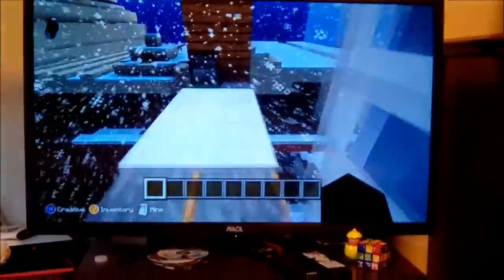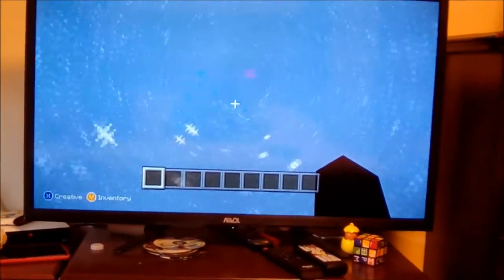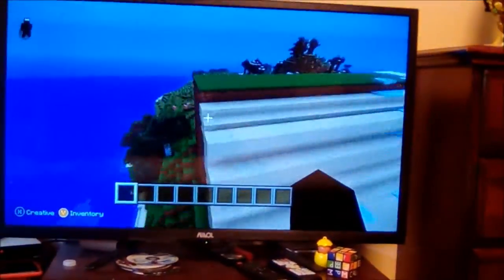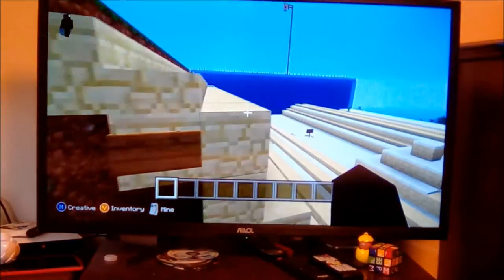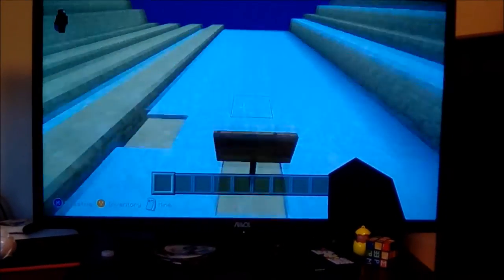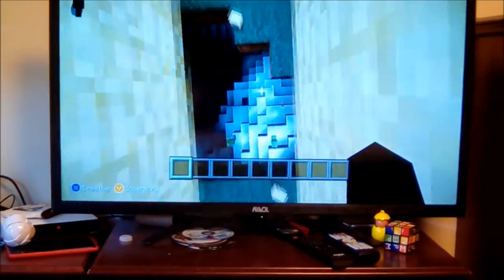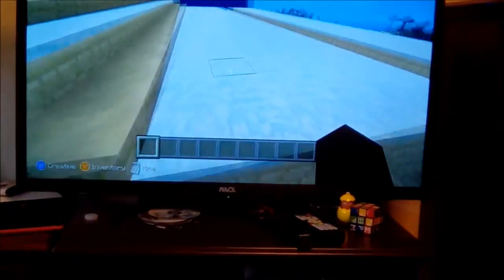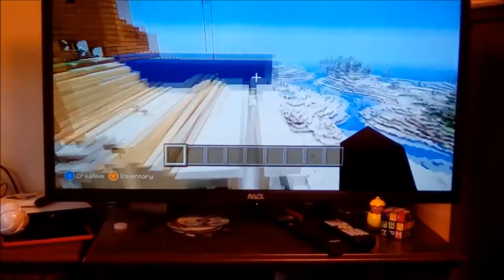My Ocean Floor Project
Today, I will be showing my ocean floor project